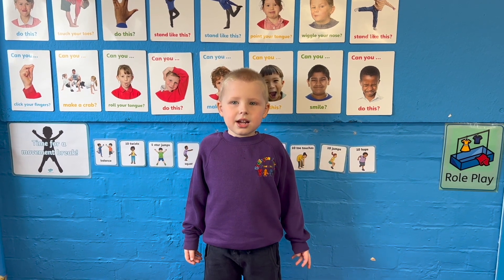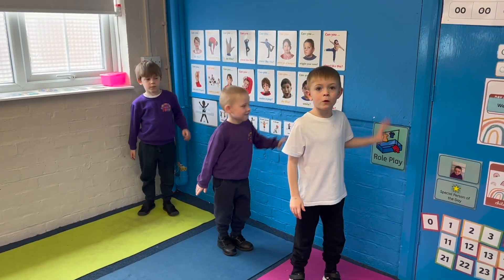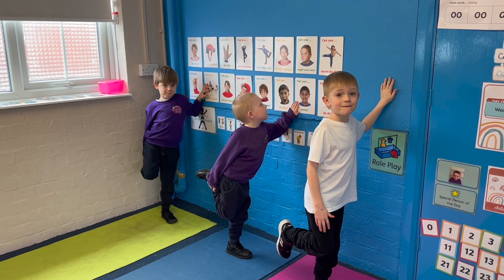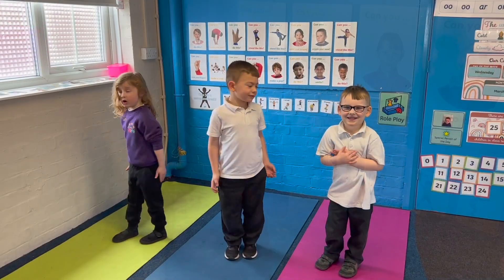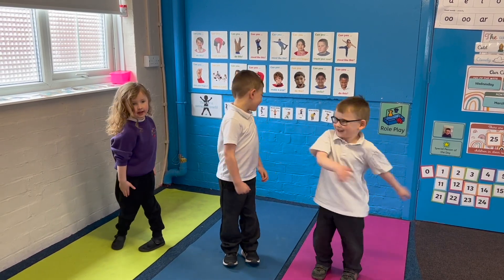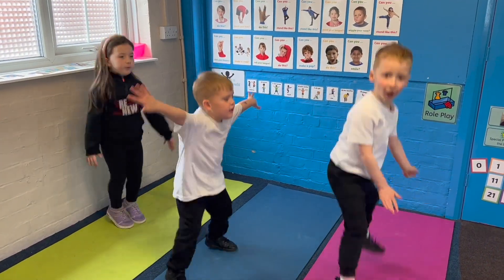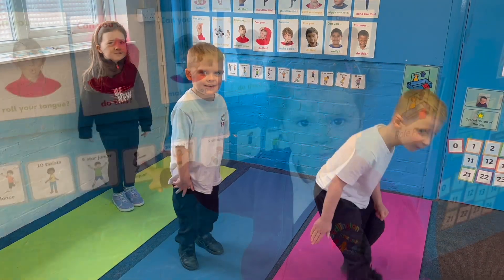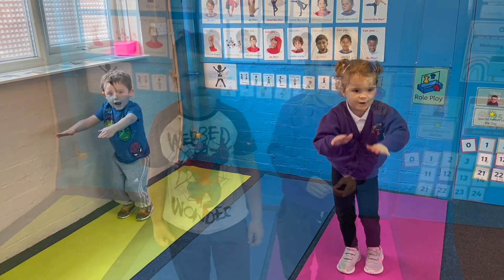Willow Class Workout Video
At the start of this half term, Joe Wicks asked us to help him to help children to stay health by creating a new workout video and finding out about health foods.